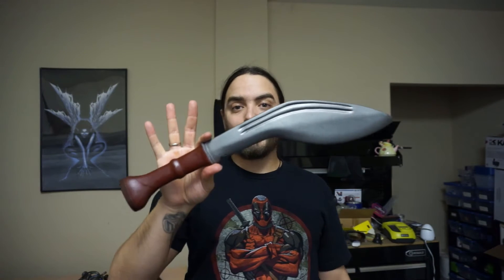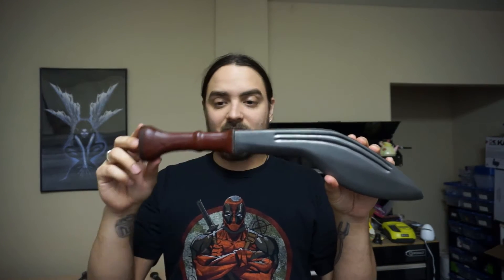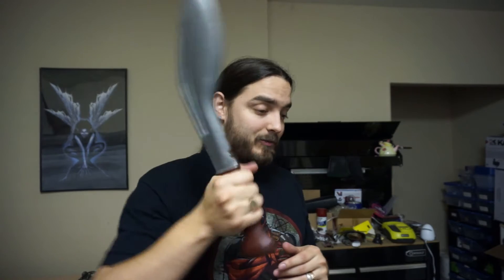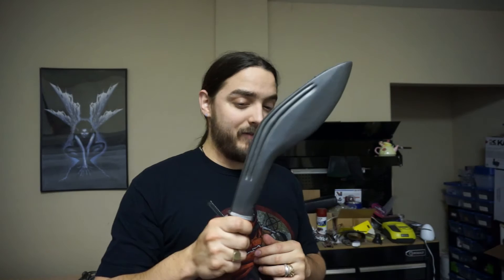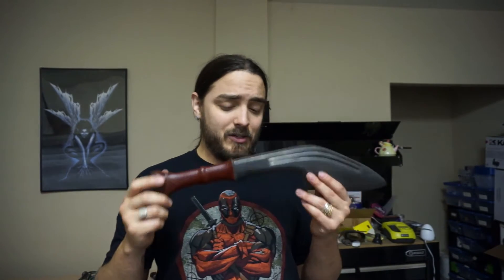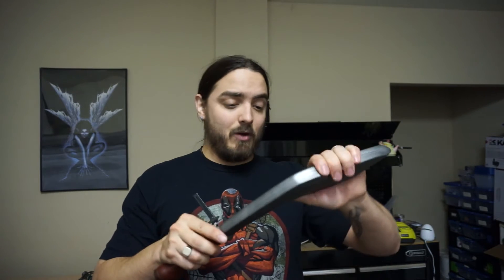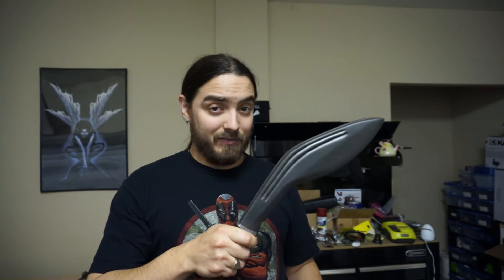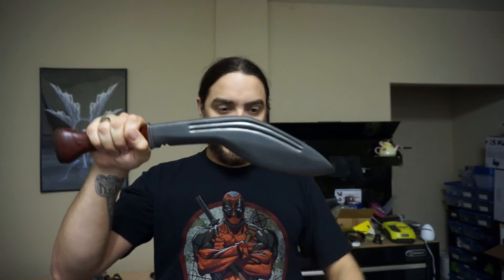Calimcail- Rawal' Gurkas's Kukri -The Survivor